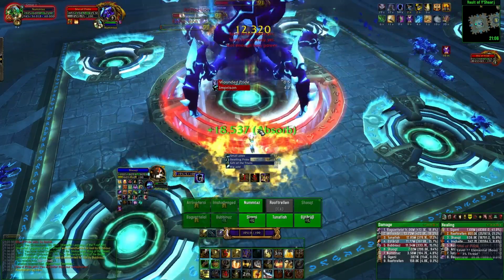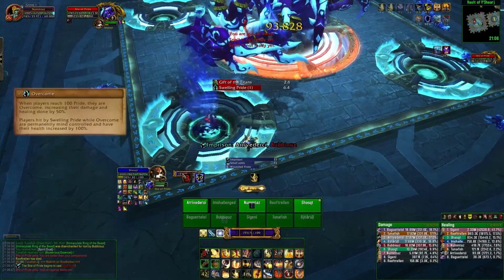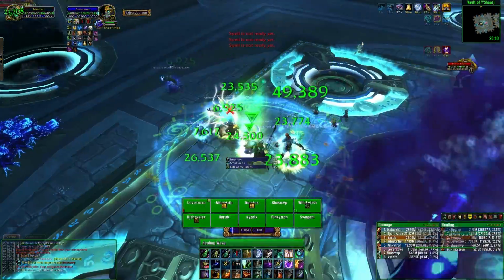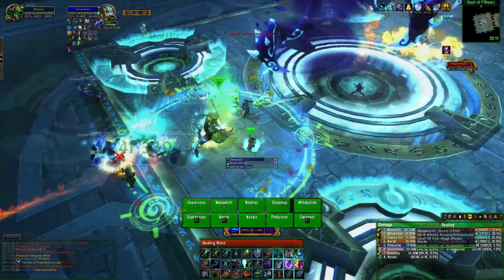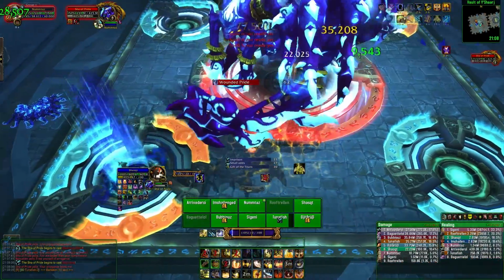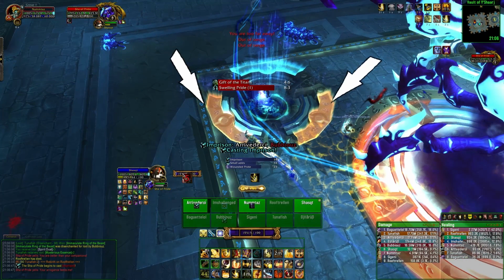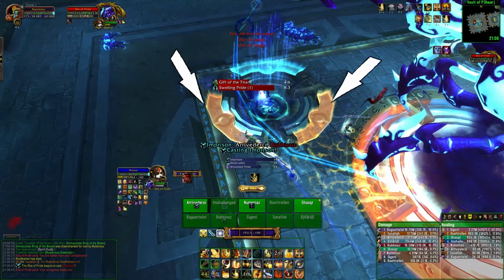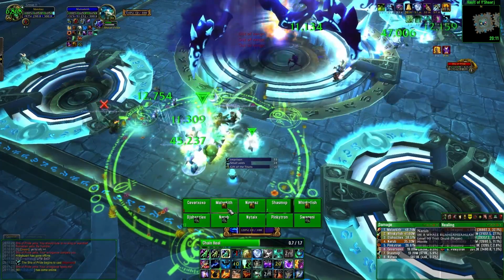Sha of Pride 10 Man Normal Siege of Orgrimmar Guide - FATBOSS